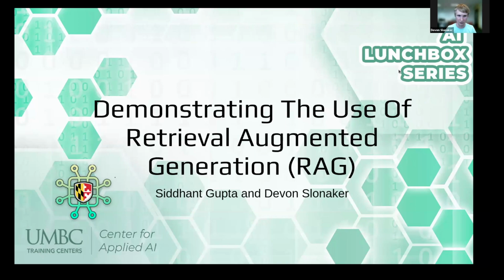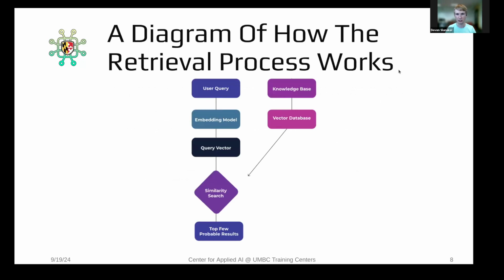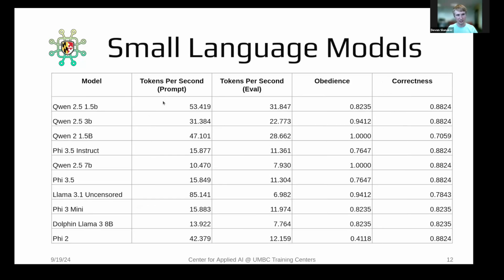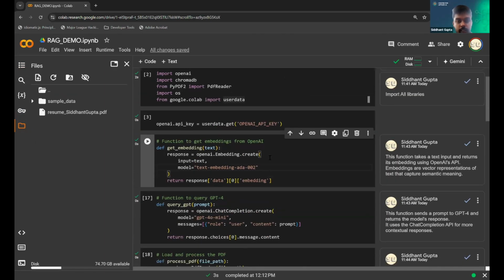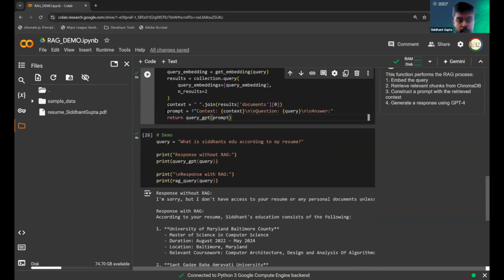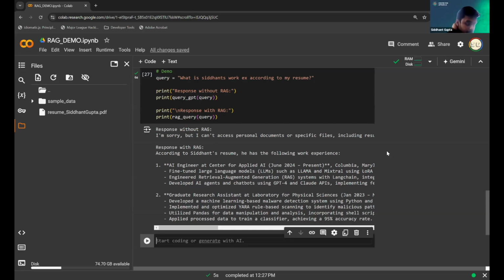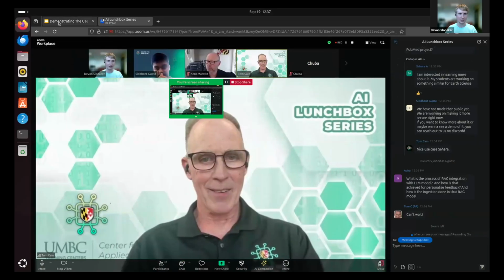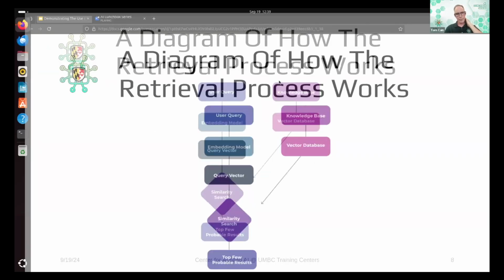Demonstrating the Use of Retrieval Augmented Generation RAG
You may know that RAG enhances large language models by integrating external information sources to improve accuracy and relevance. Join us as the Applied AI Lab helps you better understand the power of Simple RAG (Retrieval-Augmented Generation) through a live demonstration. You’ll see how Simple RAG enhances AI responses by retrieving and incorporating relevant information from a curated knowledge base. We’ll illustrate the technique's effectiveness by comparing standard AI outputs to those augmented with Simple RAG, highlighting its potential to improve accuracy and relevance in various applications.